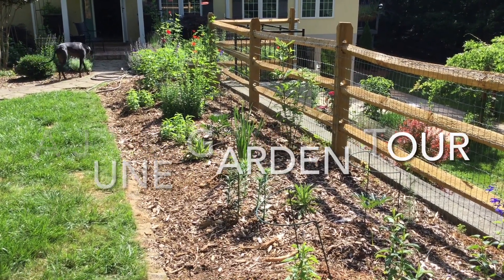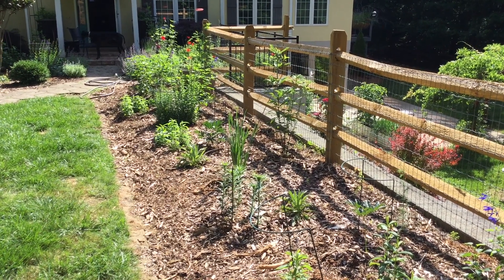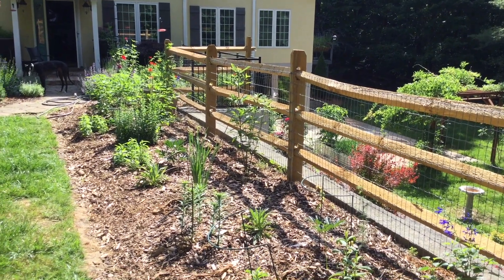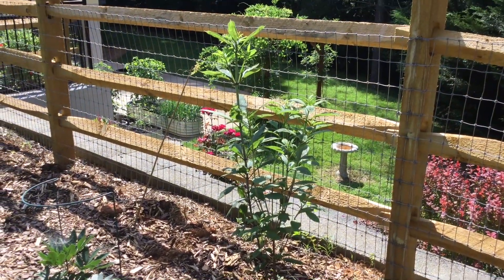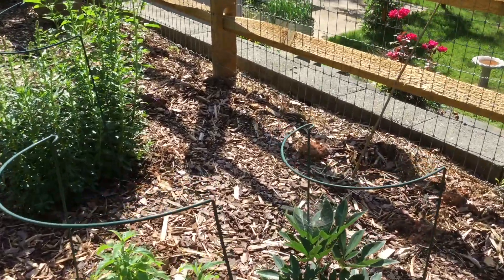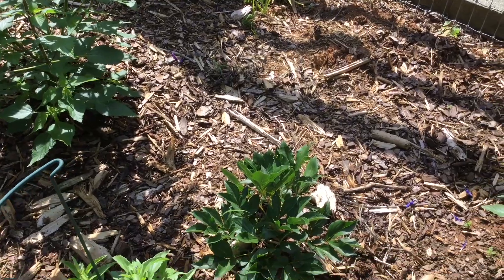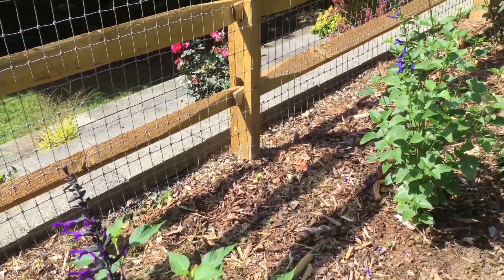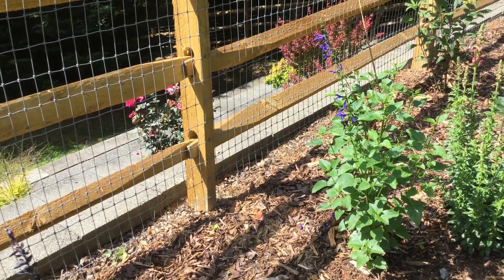A June Garden Tour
A video taken in June and finally posted.